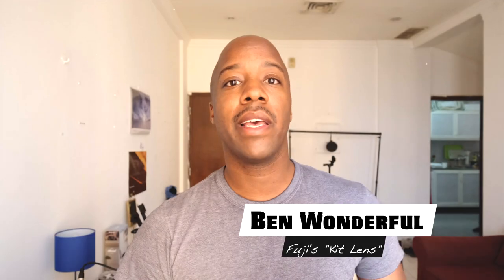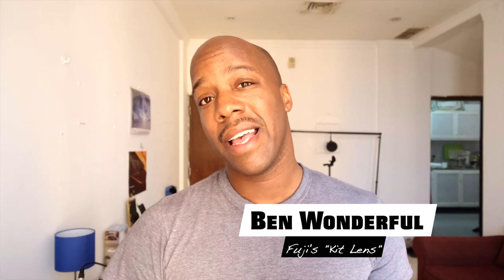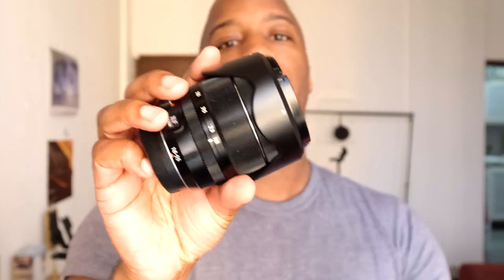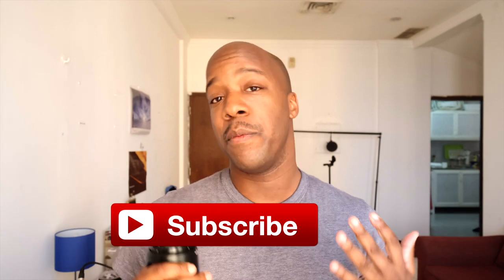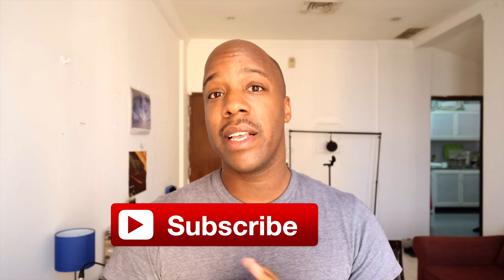GT Episode 1: Fuji's Kit Lens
Ok, So I'm freestyling a series where I just talk about some great equipment for film making. In this first episode, I tell you my feelings on the greatest "kit" lens of all time (maybe?) the Fujifilm Fujinon XF 18-55mm F2.8-4.0 Zoom Lens.
This video is filmed with the Fuji XT3/10-24mm lens with B-Roll shots from the Canon EOS M50.